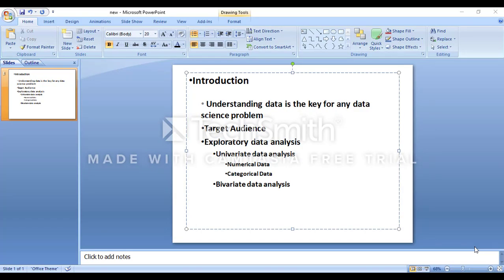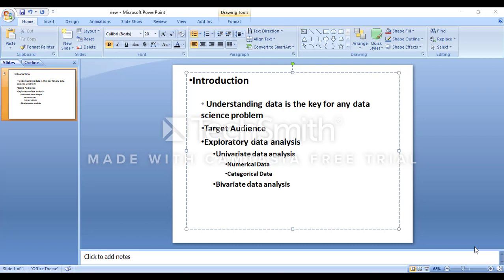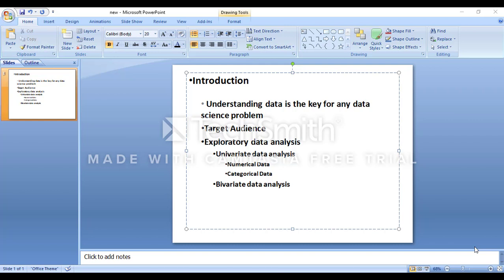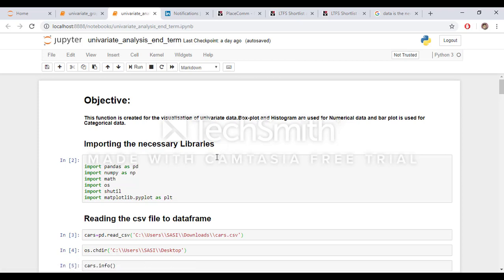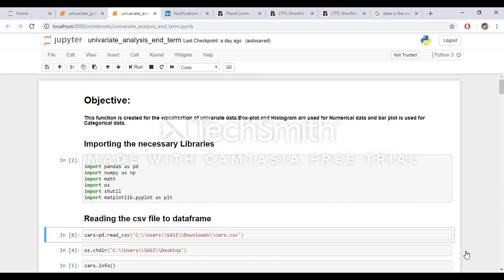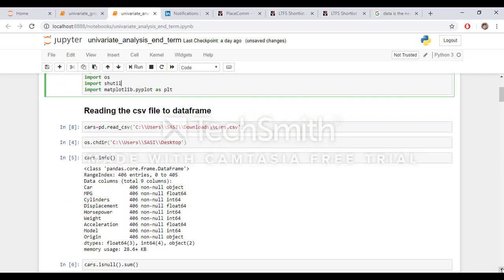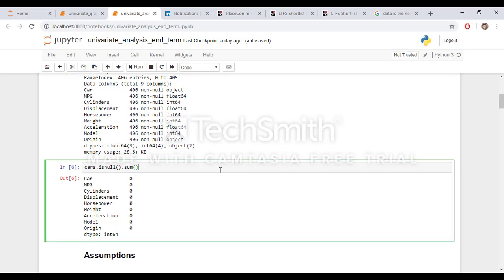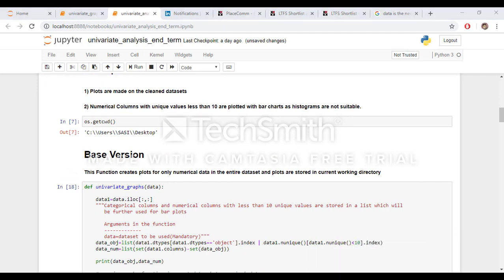Univariate data visualisation with python-part 1